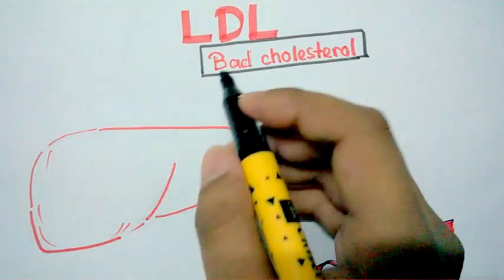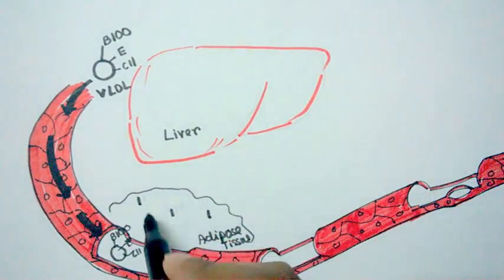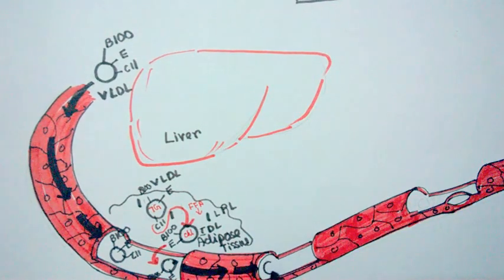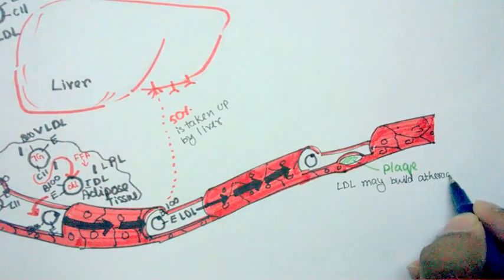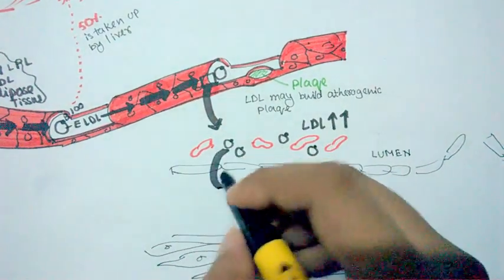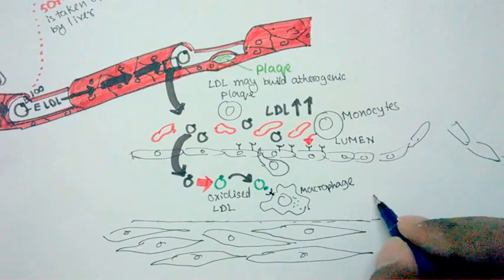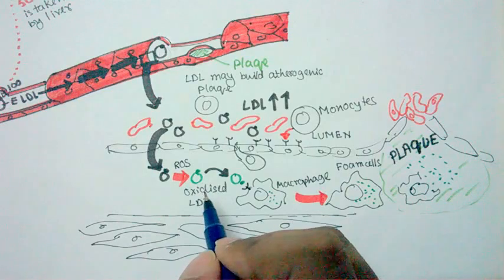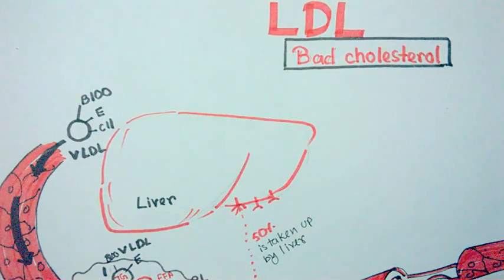LDL Bad cholesterol